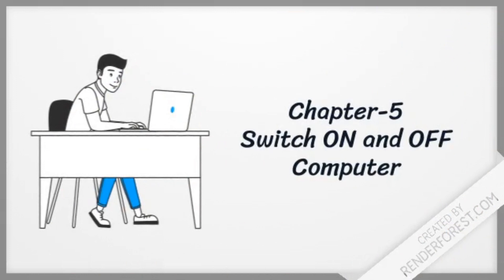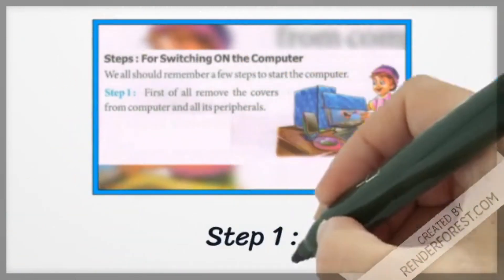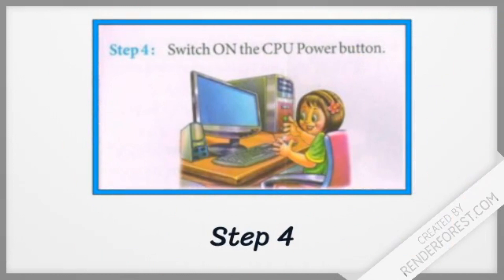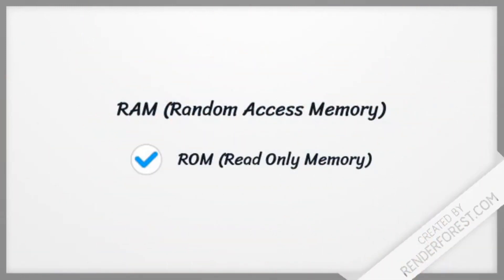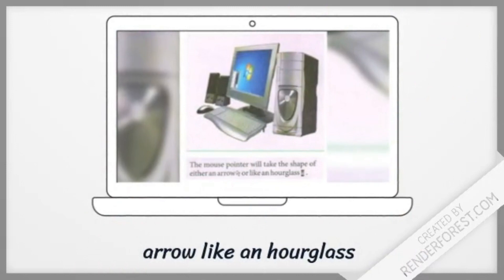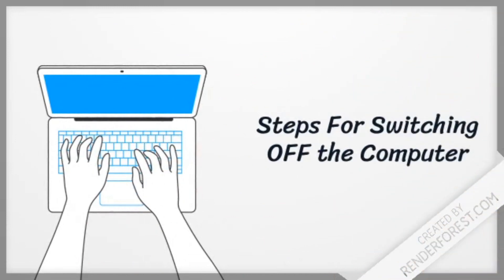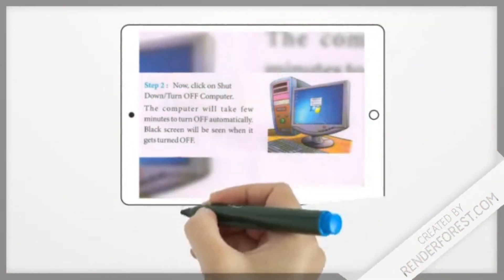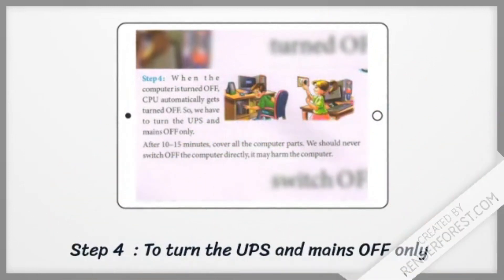Class 1 || Chapter 5 || Switch ON and OFF Computer || Insight Computer Learning || 2020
Switch ON and OFF Computer
Insight COMPUTER Learning